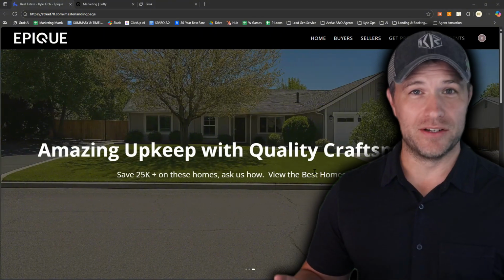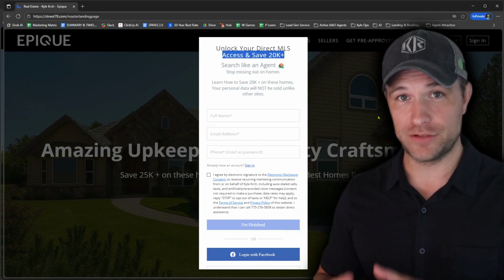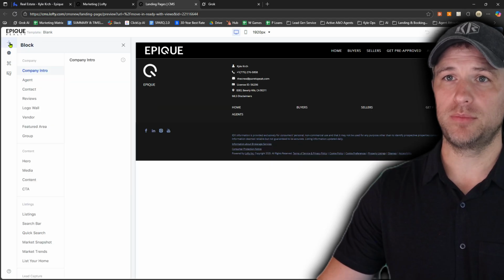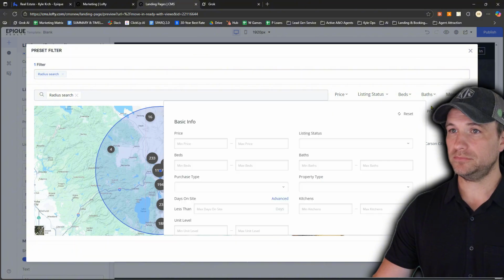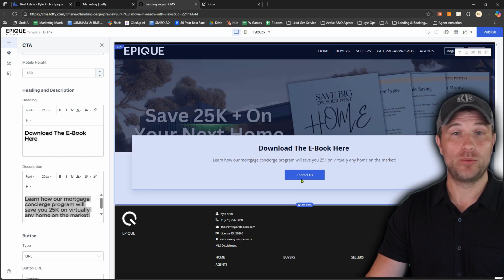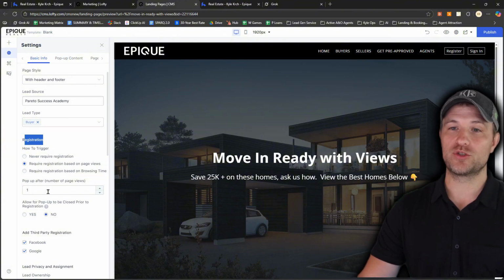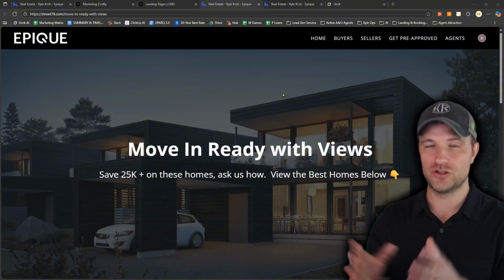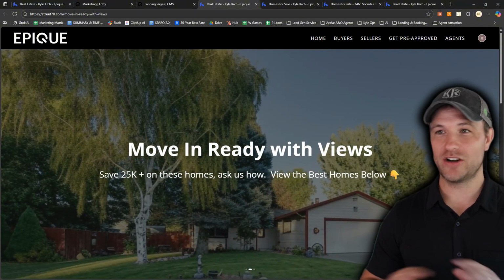Realtors Generate High Quality Leads in 12 Hours. (for free😁)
Unlock the FB Marketplace Ad templates, graphics and your free LOFTY account

Tired of blending in with the crowd? In this step-by-step tutorial, I’ll show you how to create killer landing pages that ACTUALLY convert leads using simple drag-and-drop tools like Lofty CRM (or any modern CRM).

Don't have Lofty?  Want to get it for free?  DM me inside of the Pareto Success academy to find out how!

Discover:
- How to craft "no-brainer offers" like our Mortgage Concierge that saves clients $25K on ANY home – and makes YOU stand out!
- Matching ads to pages for zero bait-and-switch (e.g., Facebook Marketplace magic).
- Pro tips on IDX filters, pop-up registrations, and AI-generated photos (via Grok) for compliant, eye-catching visuals.
- Why education = the BEST marketing: Free ebooks, custom funnels, and more to nurture leads without spam.

All templates, graphics, tutorials, and resources are FREE inside the Pareto Success Academy – where we've bottled 25+ years of proven strategies to help you live the 80/20 rule (80% results from 20% effort).